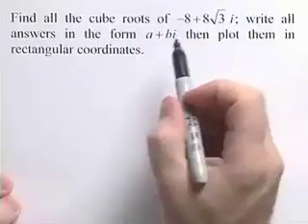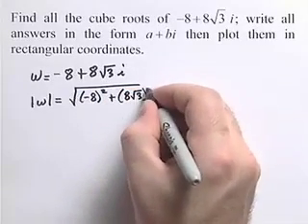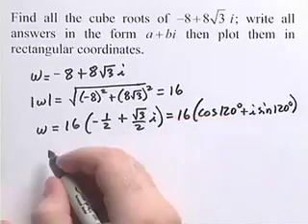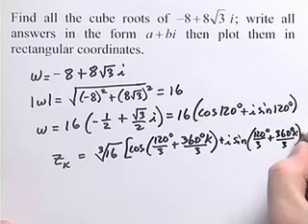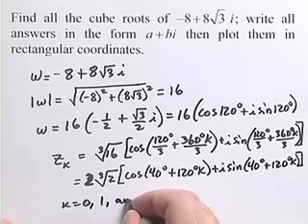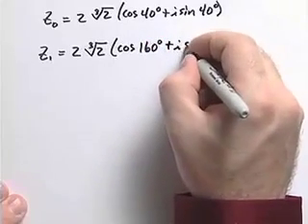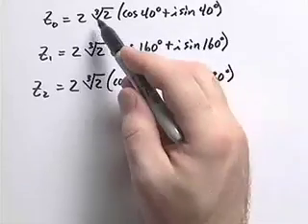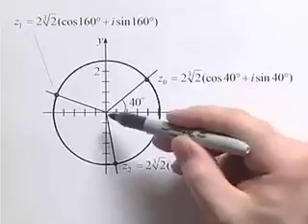Ch9 #13 ChapterTestPrepVideos Sullivan PREC 10e